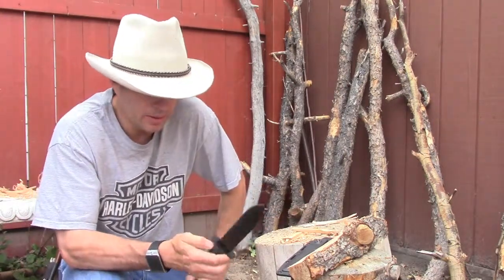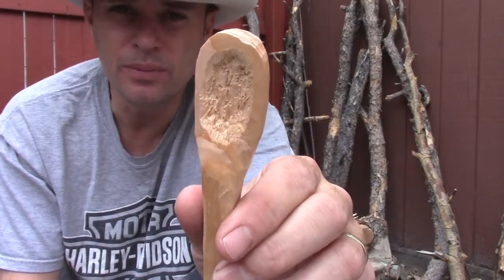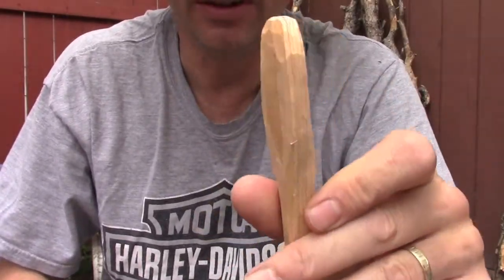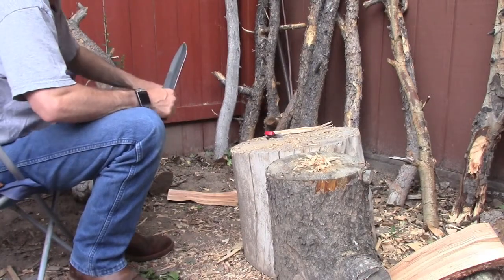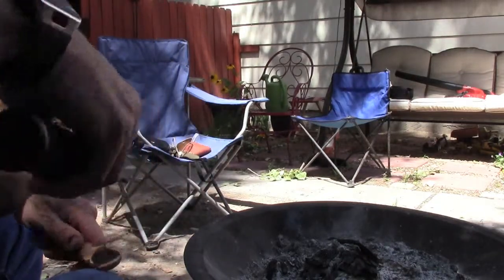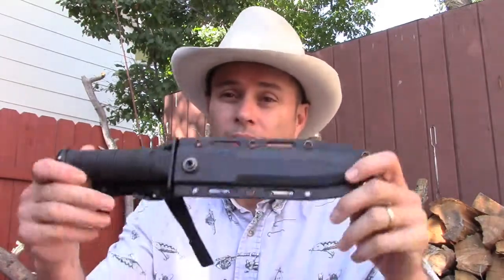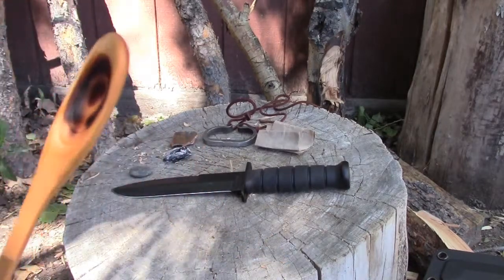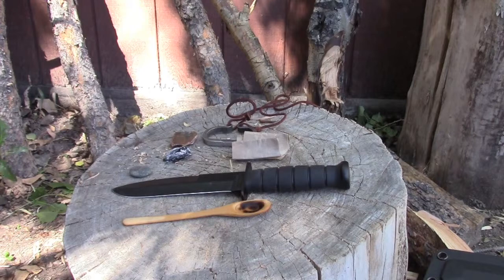Ka-bar Spoon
I challenged myself to carve a spoon with a Ka-bar knife.  You might be surprised at the outcome!
Special thanks to Bushcraft Tom, no that's not me, but he has an excellent video of spoon carving that he posted a year ago.